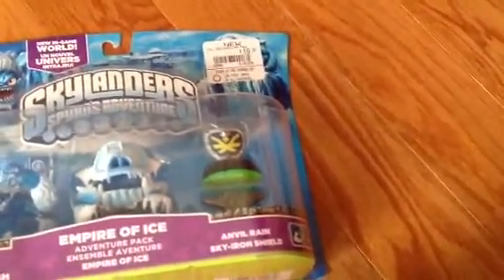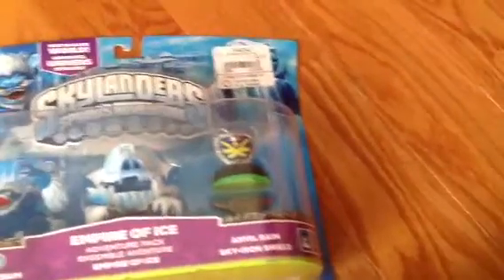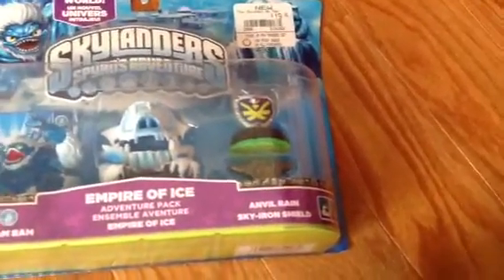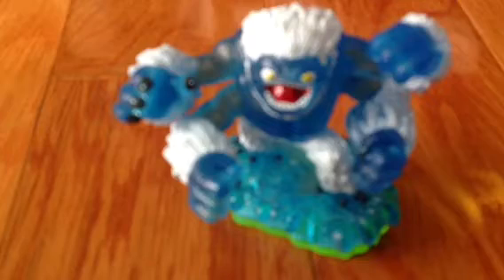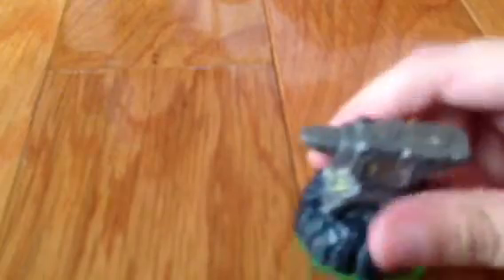Unboxing Eye Brawl,Emperor Of Ice And Crasher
Just Unboxing